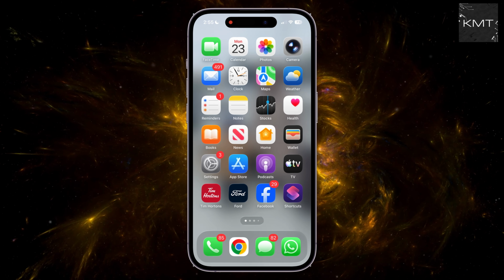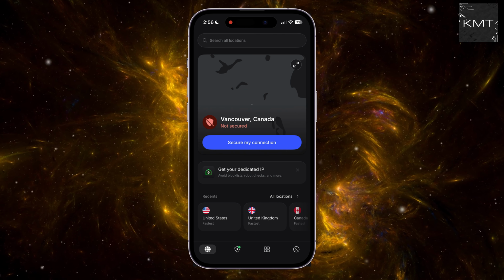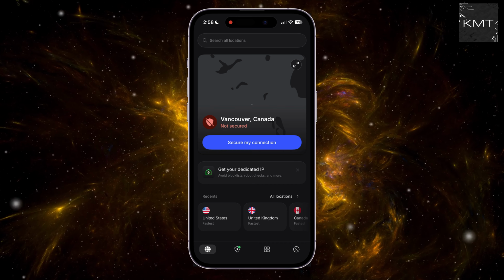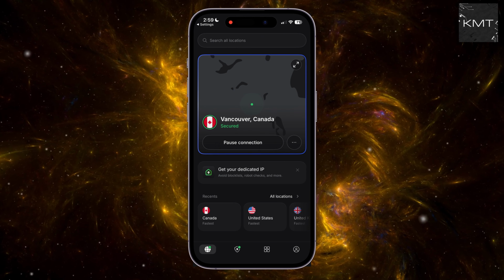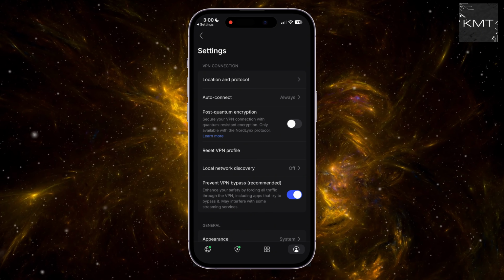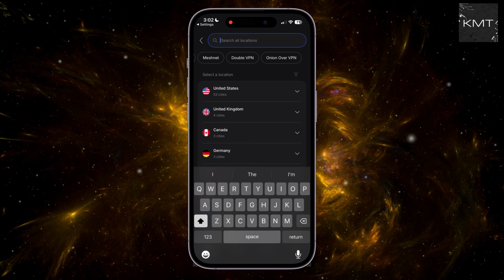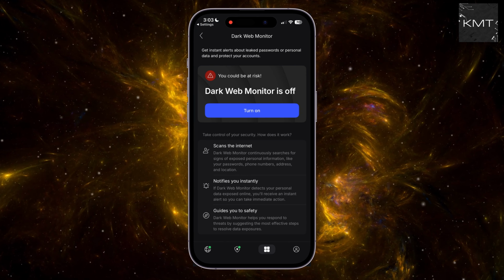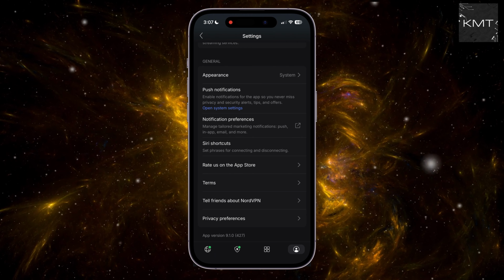NordVPN iPhone Tutorial | How To Use NordVPN on iPhone - Full Guide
Stop wondering how to use NordVPN on iPhone! In this full NordVPN iPhone tutorial, I’ll show you exactly how to set up and optimize the best VPN for iOS in 2026. Whether you're a beginner or looking for advanced iPhone security tips, this step-by-step guide covers everything from installation to NordVPN specialty servers.

📌 WHAT YOU’LL LEARN IN THIS VIDEO:

Setting up a VPN on iPhone doesn’t have to be complicated. We dive deep into the NordVPN app features to ensure your mobile data is 100% secure:
How to download NordVPN on iOS without paying App Store markups.
Setting up Multi-Factor Authentication (MFA) for maximum account security.
Enabling Auto-Connect to stay protected on public Wi-Fi automatically.
Choosing between NordLynx vs. OpenVPN protocols for the fastest speeds.
Using Threat Protection to block mobile ads and trackers.
How to use Siri Shortcuts to turn on your VPN hands-free.